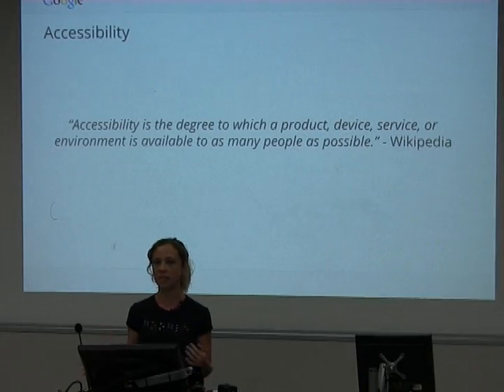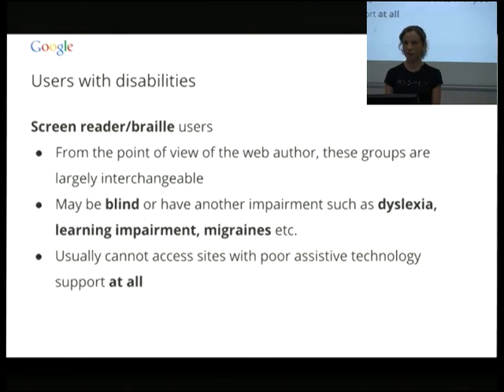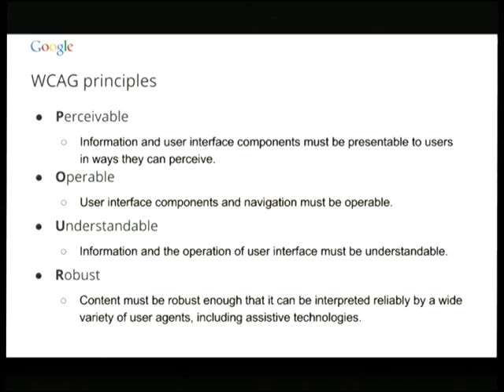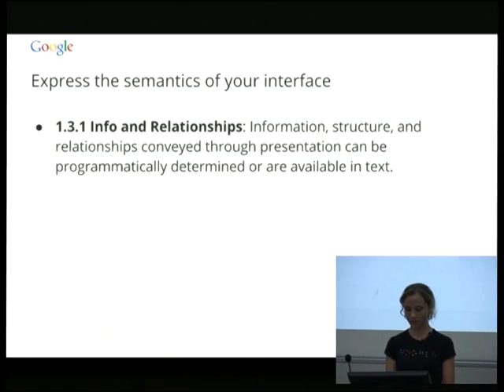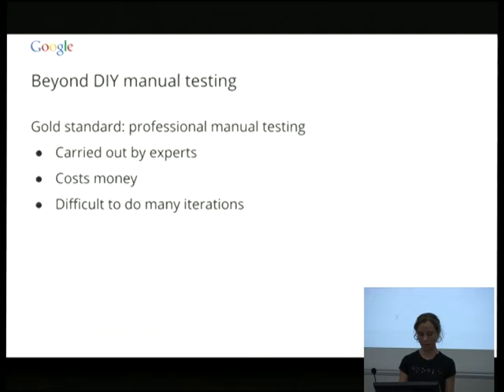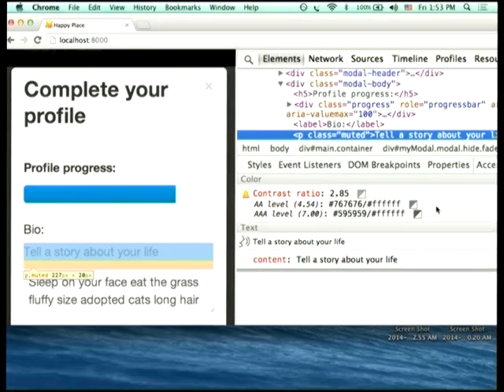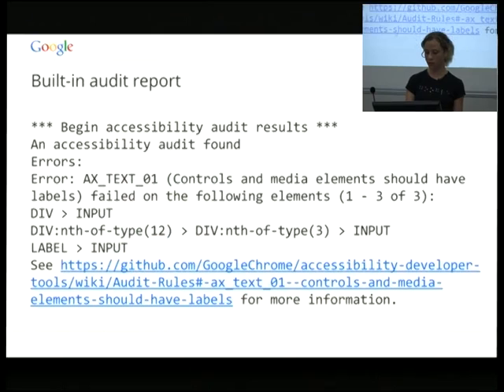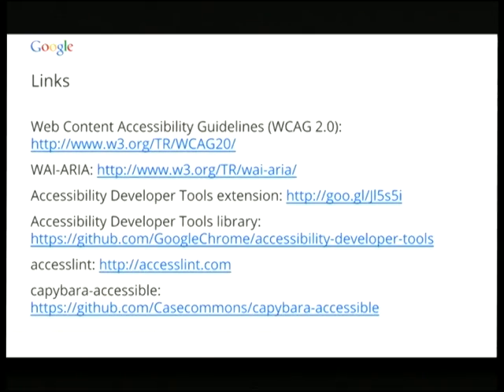[linux.conf.au 2014] Testing for Accessibility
Testing for Accessibility

Speaker: Alice Boxhall

More and more web developers are becoming aware of the importance of designing for accessibility—ensuring that their products are able to be used by as many users as possible, not just those who use the product in the same way as the developers do. However, even with the best designs, accessibility issues and regressions can still be a problem.

Accessibility testing can be an awkward and even expensive process. Most accessibility tests are conducted manually and can't keep up with the pace of the web. And unfortunately, small accessibility regressions can have a drastic effect on usability—rendering it impossible for a user to navigate or interact with your web app.

This session will introduce some open-source tools and techniques that have been used over a variety of projects to identify accessibility regressions. It will focus on tools that can be used in the browser itself and on automated testing strategies that enable developers to quickly iterate and improve their code. Though automated tests will never catch every regression, a common-sense approach that focuses on the most common accessibility problems can help to eliminate the pain of manual testing and make it easier to prevent, catch, and fix accessibility problems.